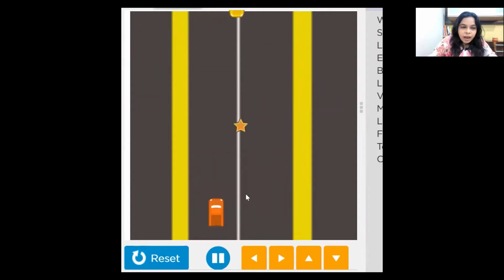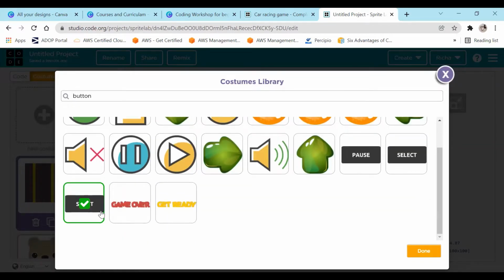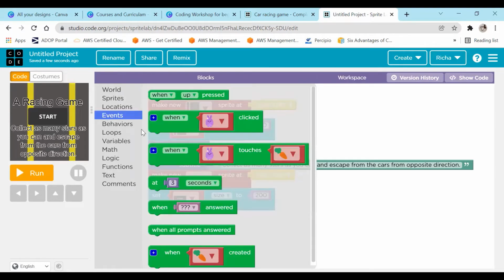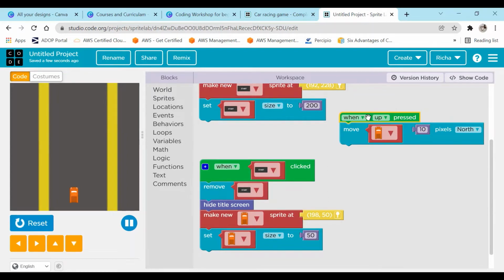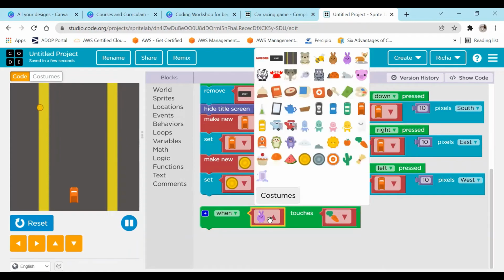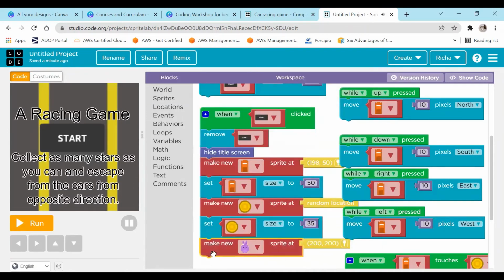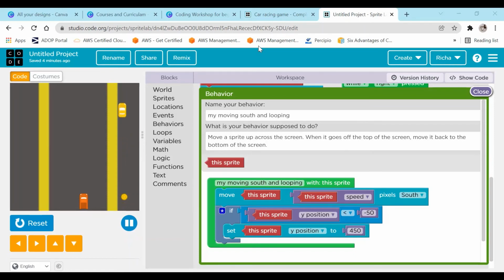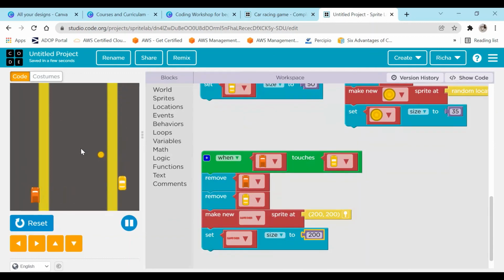Free Game coding for kids || Build a car racing game in Sprite Lab || Code.org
Let's build a car game.

Chapters -
00:00 - Introduction
00:20 - About the game we are going to build today
01:06 - Start building the game
01:35 - About the landing page of the game
02:16 - How to draw your own sprite ?
05:32 - How to use a sprite as a background ?
08:11 - Use click event
12:36 - Use key events
16:16 - Random position
19:10 - When Vs While event
24:00 - Build custom behavior
28:23 - Finishing the game
30:15 - Difficulty Levels